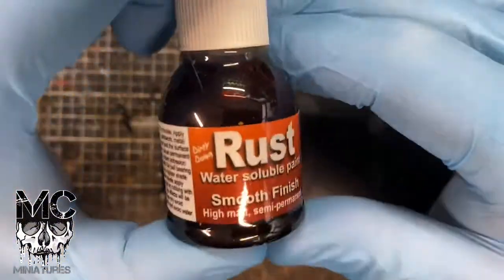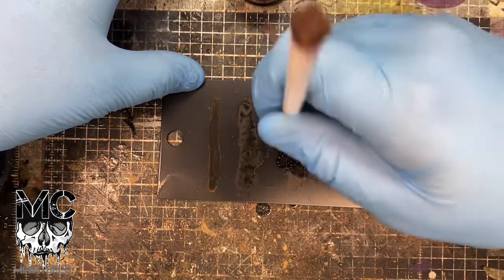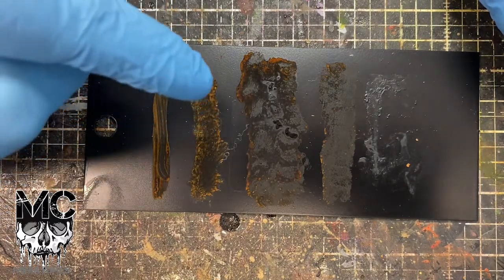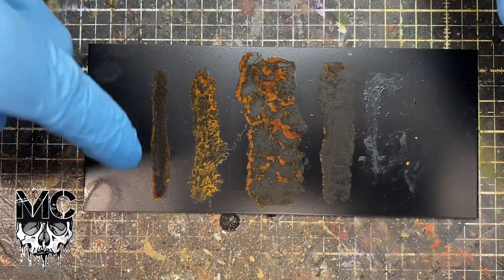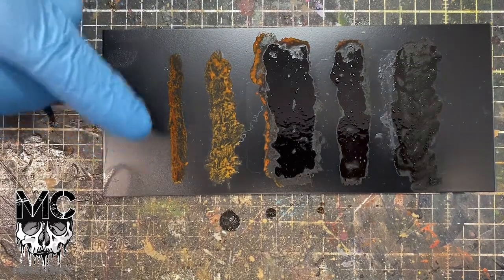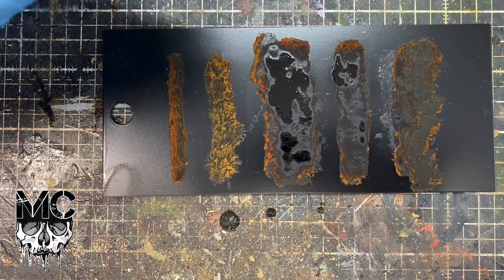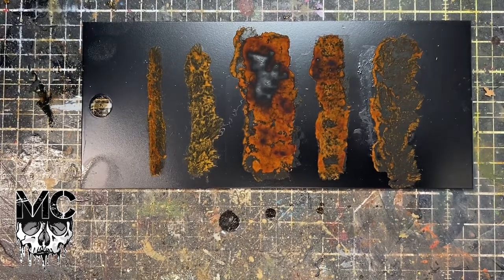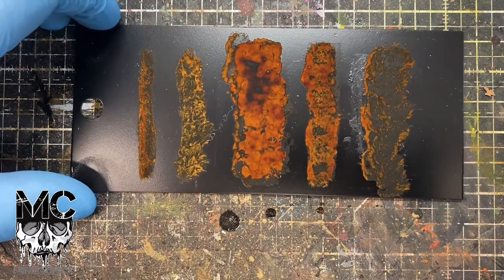Dirty Down Rust Paint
Trying out Dirty Down rust paint for the first time.